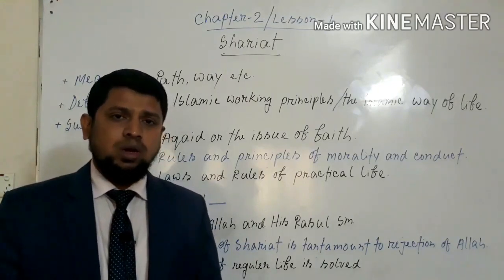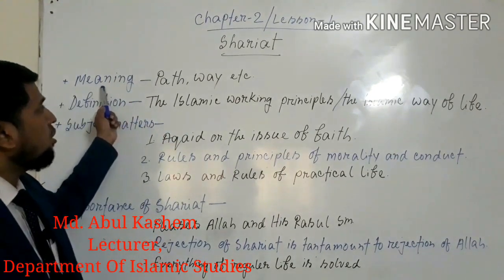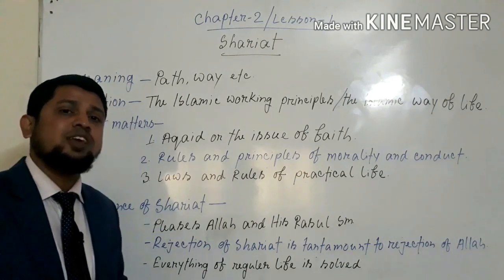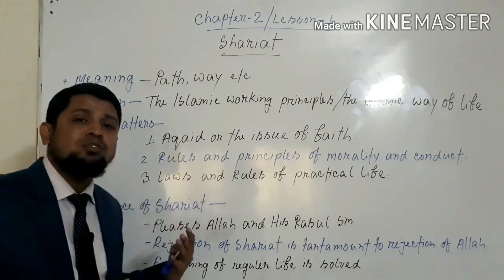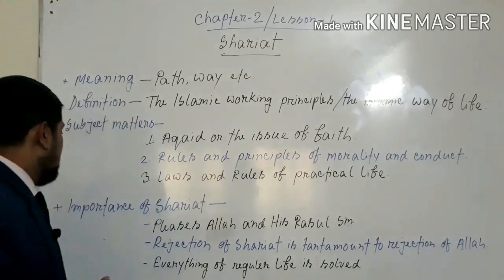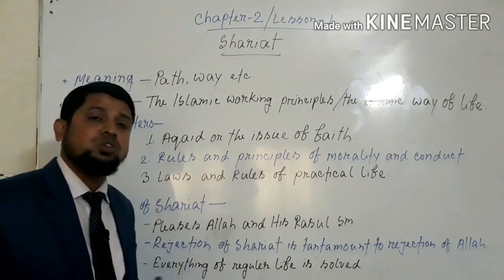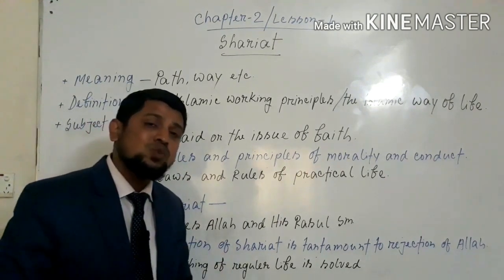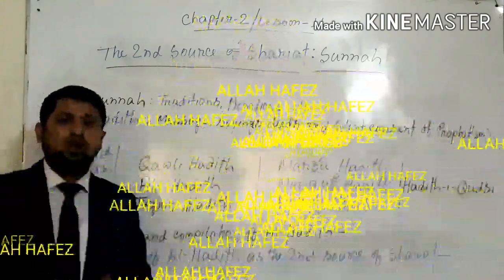Islam And Moral Education Class: IX-X, EV, Chapter-2, Lesson-1( Shariat)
Md. Abul Kashem
Lecturer,
Department Of Islamic Studies
Milestone College, Dhaka.